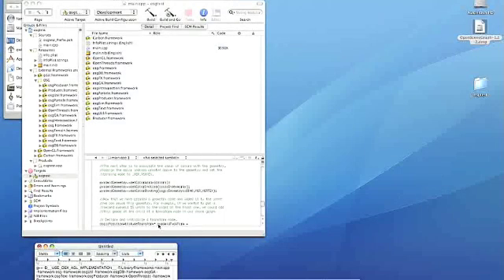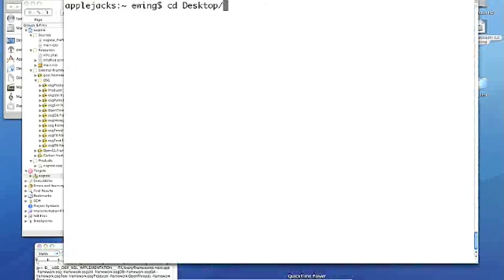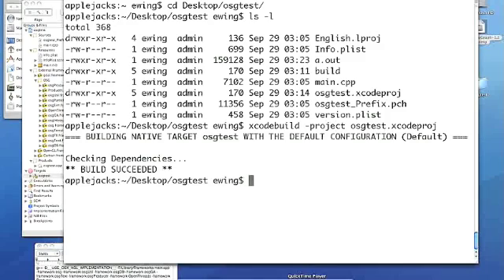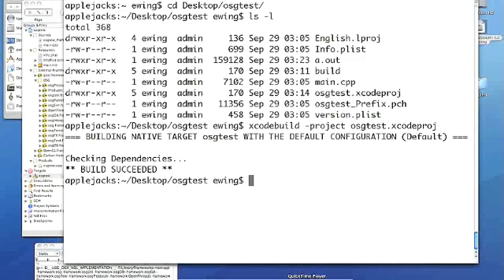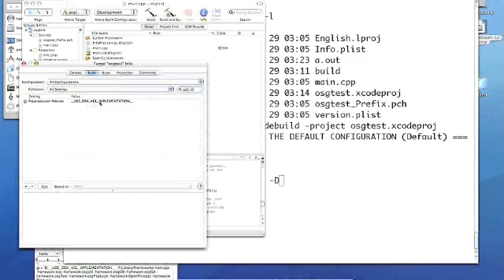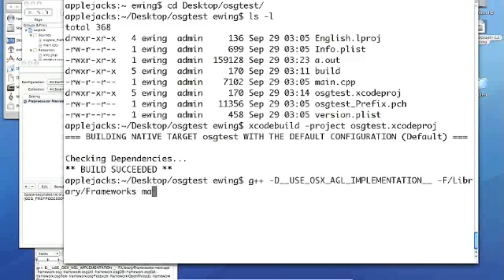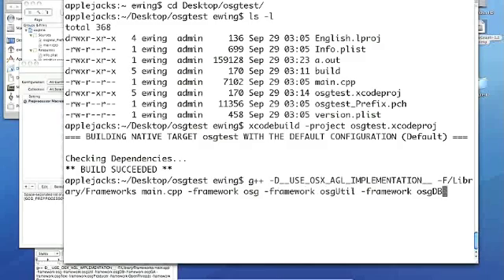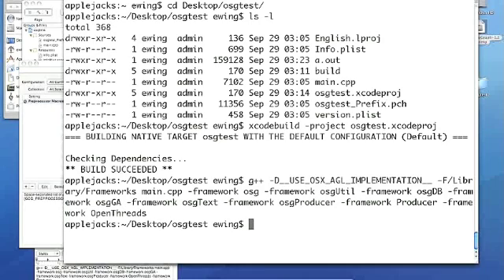How to build OpenSceneGraph from the command line on Mac OS X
This demonstrates how to build an OpenSceneGraph program using the command line (Terminal.app).

This was originally part of a 4-part video series to get going with OpenSceneGraph on Mac OS X.

Wow, the YouTube low-res really makes the screencast nearly useless. You might try the above link for the original higher-res videos. Or if you have an AppleTV (or maybe an iPhone), you might be able to pull more directly from the original higher res H.264 submission.